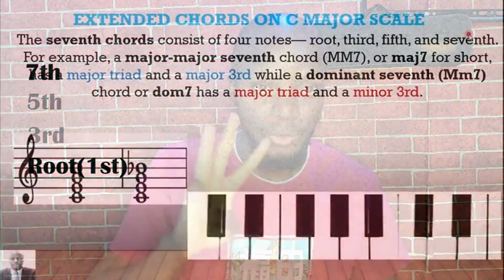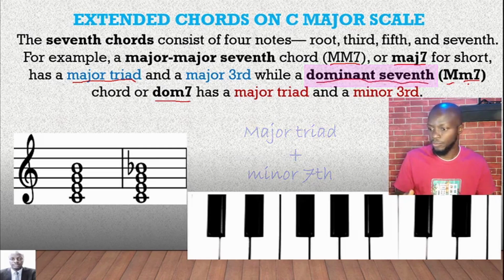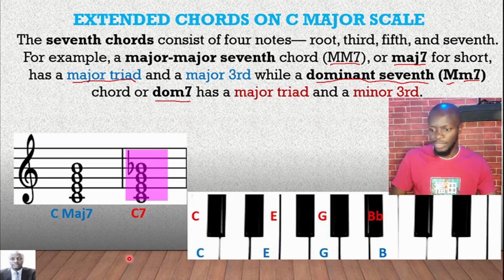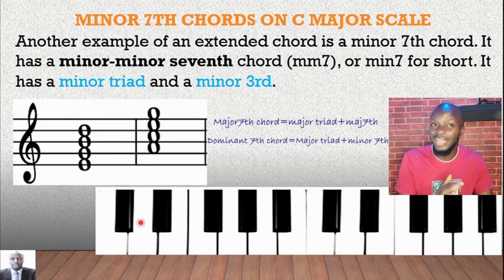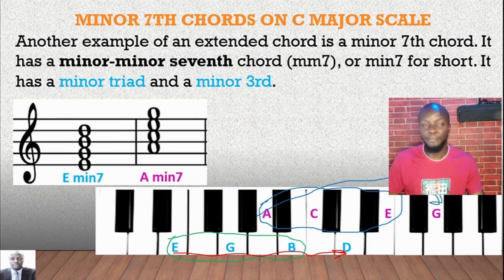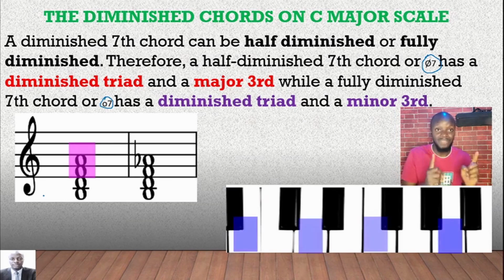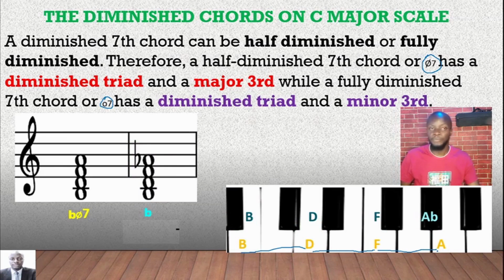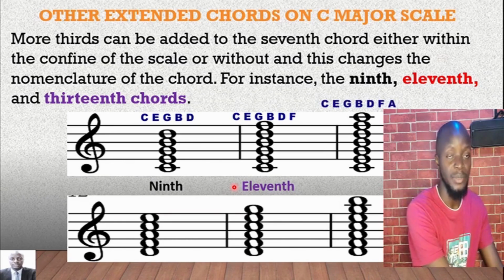Beyond Basic Chords: Extended & Chromatic Explained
Welcome to this comprehensive guide on extended chords!

In this video, we’ll take you through the exciting world of extended chords, focusing on how to go beyond basic triadic chords to explore 7th, 9th, 11th, and 13th chords. Whether you’re a beginner or an intermediate musician, this tutorial will help you understand the nitty-gritty of these rich, harmonic chords.

You’ll learn:
1. What extended chords are and why they’re essential in modern music.
2. How to build 7th chords, 9th chords, and beyond.
3. The difference between dominant, major, and minor extended chords.
4. Tips and tricks for demystifying extended chords.

🎧 Perfect for:
• Music theory beginners
• ABRSM/Trinity students
• Composers and arrangers
• Anyone studying harmony, counterpoint, or historical analysis
•guitarists, pianists, or anyone looking to expand their music theory knowledge.
This video will help you add depth and color to your compositions and improvisations. Unlock the potential of extended chords and take your music to the next level!

Timestamps:
0:00 - Introduction
1:19 - What Are Extended Chords?
1:36 - Major 7th and Dominant 7th Chords
6:19 - Minor 7th and Diminished 7th Chords
12:30 - Understanding 9th, 11th, and 13th Chords